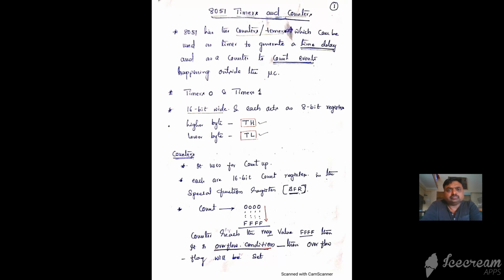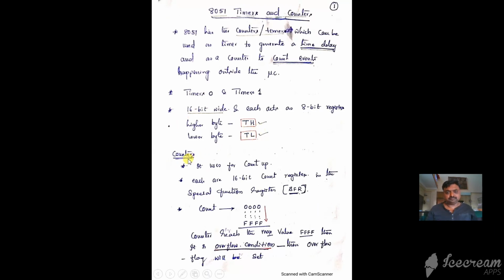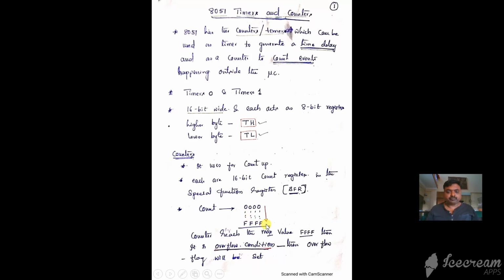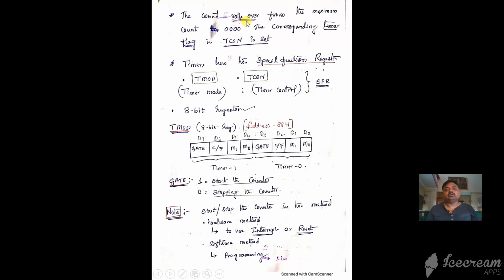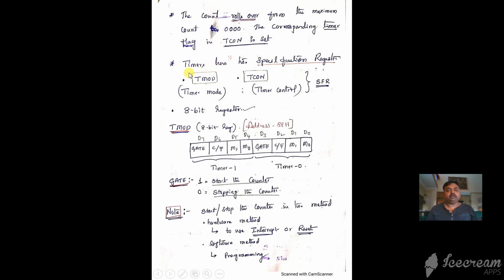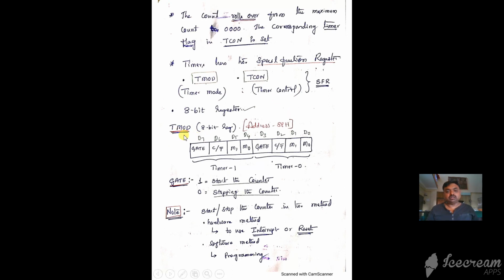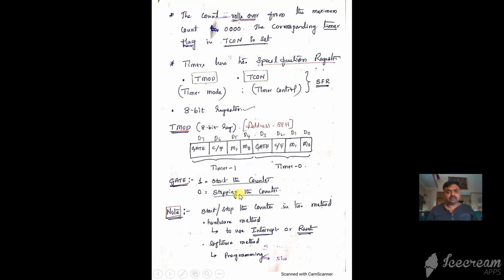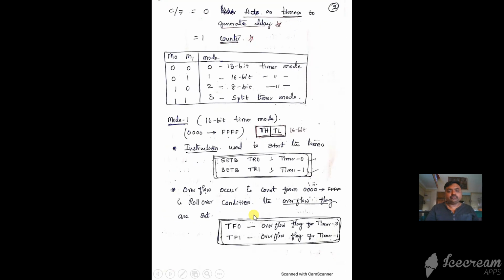8051 Microcontroller - 8051 Timers & Counters